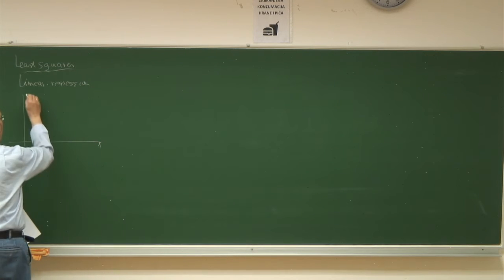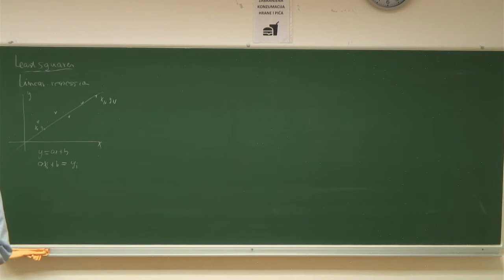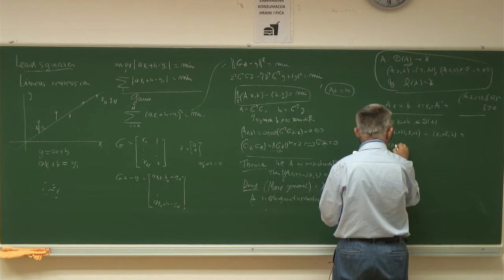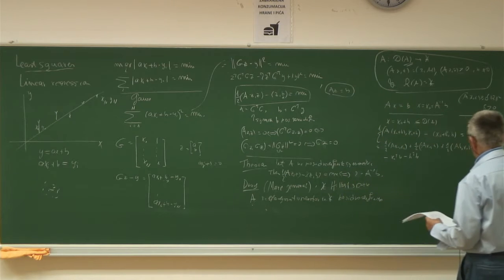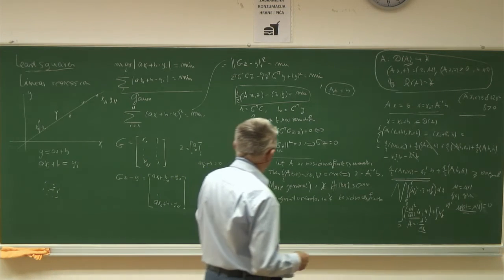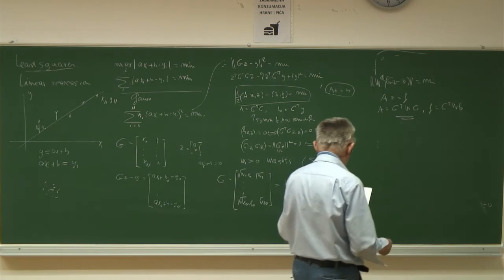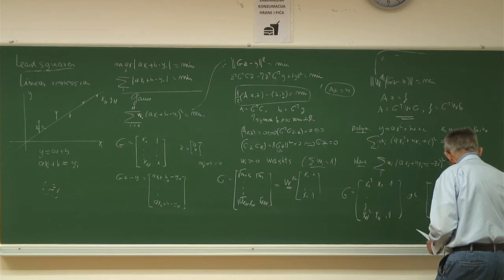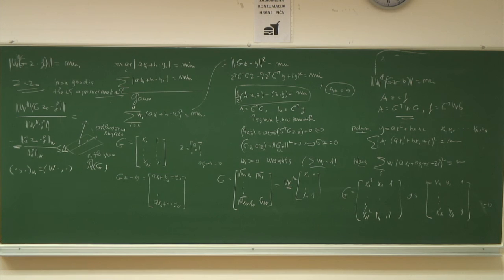Matematicko modeliranje - Veselic 23.5.2022. 1. sat